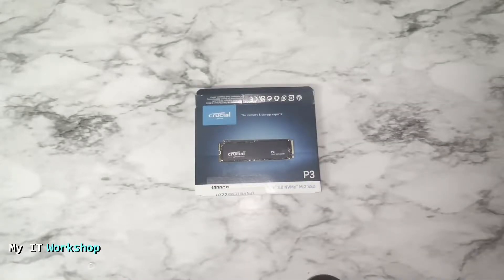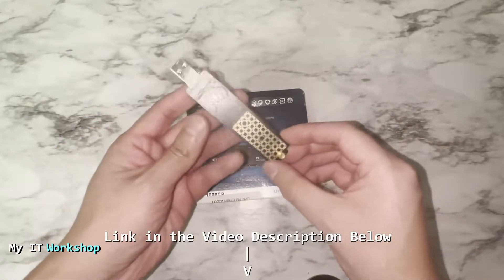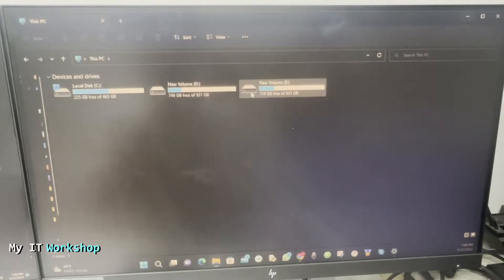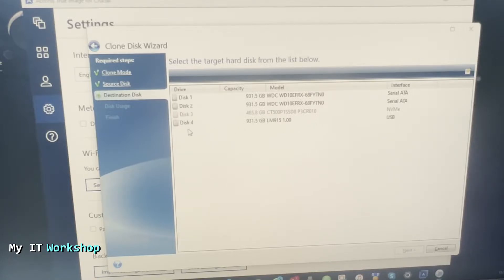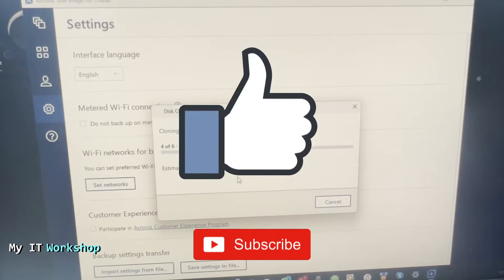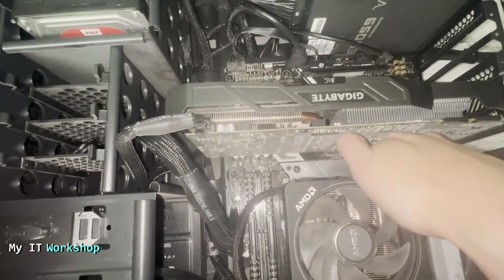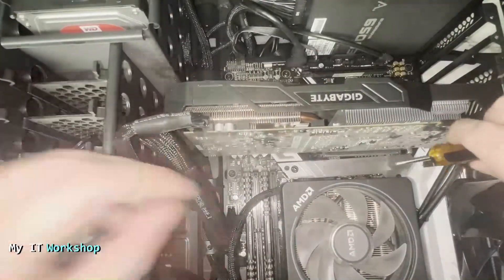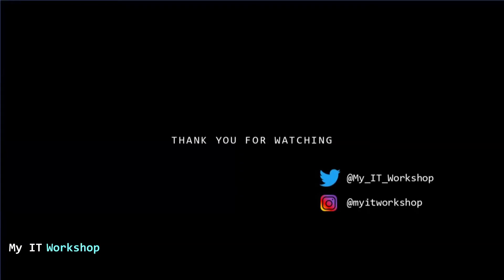Clone and UPgrade your NVMe SSD with Acronis and Crucial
Hello IT Pros, this is Alvendril! In this Video, Clone and UPgrade your NVMe SSD with Acronis and Crucial, I show step by step how to clone your current NVMe SSD to a new/bigger one using Crucial that comes with Acronis cloning software. If you have another SSD brand you can use Macrium free cloning software. Hope it is useful.

📌NVMe SSD and adapter cable:
Crucial NVMe
NVMe M.2 to USB